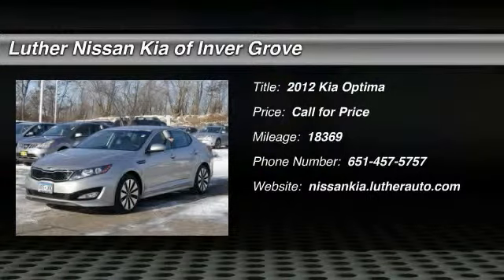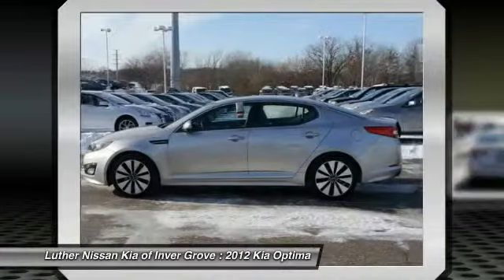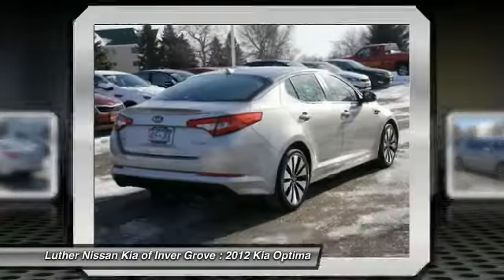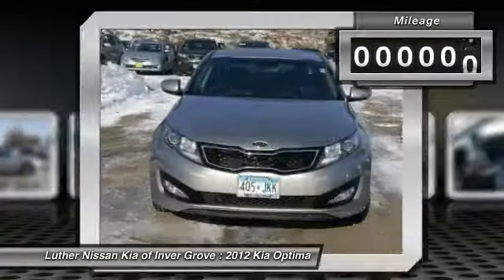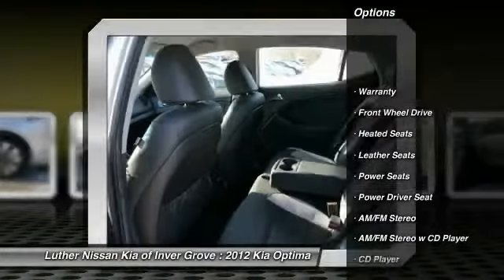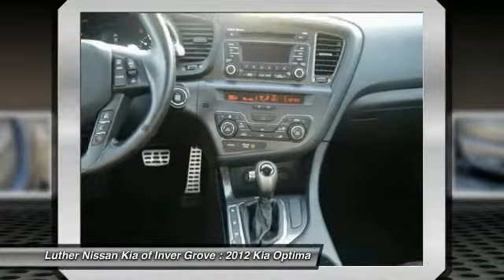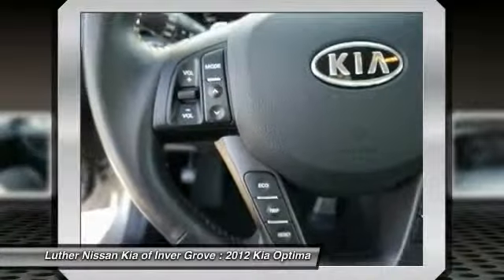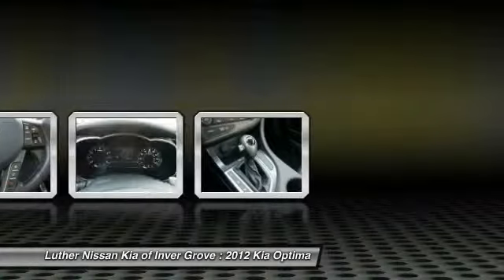2012 Kia Optima Inver Grove Heights,St Paul,Minneapolis PL11825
2012 Kia Optima

You'll love this 2012 Kia Optima. This is a car you'll want to take home. With 18369 miles, it features Automatic transmission and an exterior color of Titanium Metallic. Call and get in touch with Luther Nissan Kia of Inver Grove directly, and be the first to open the car door today!